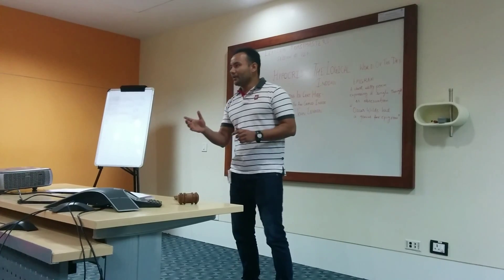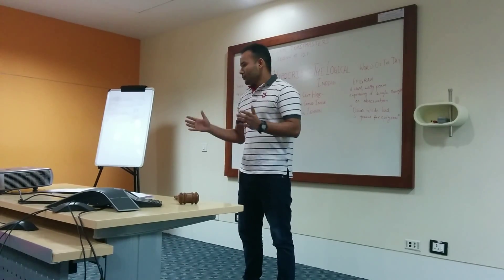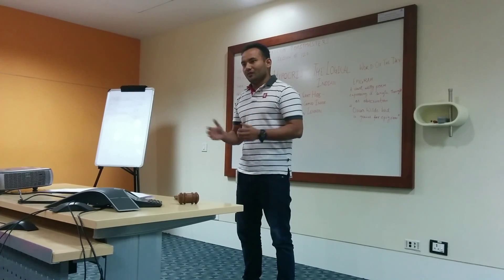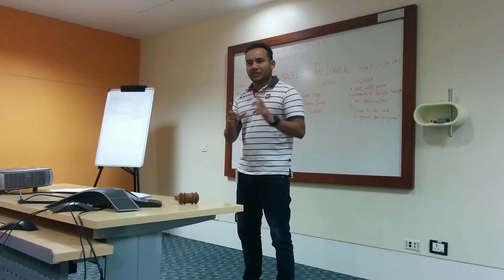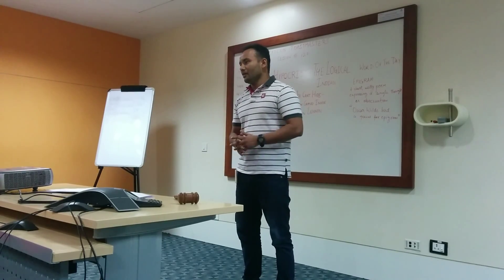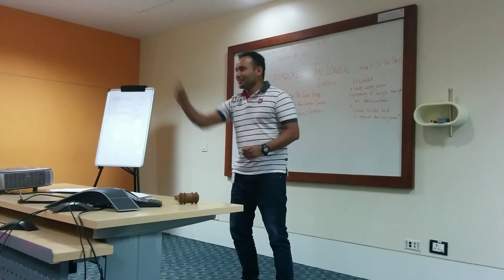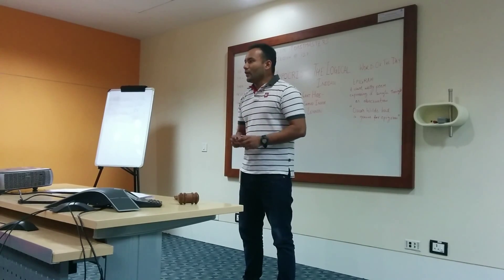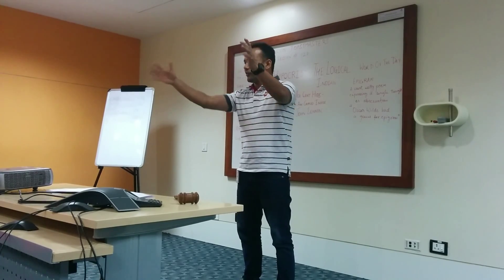Ravi Verma P3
P3 - Get to the Point